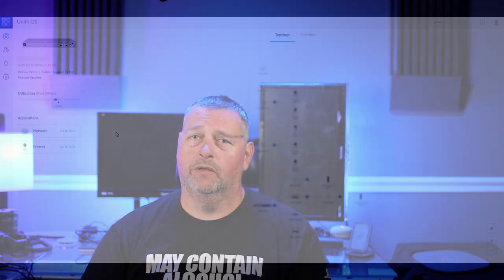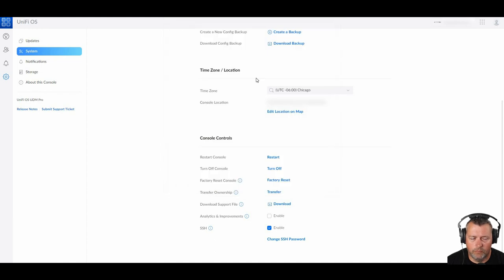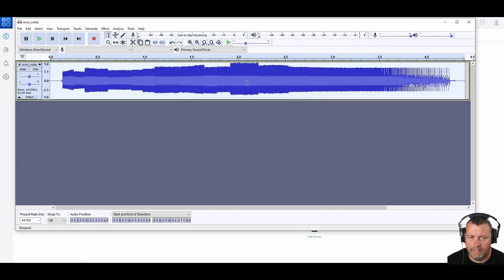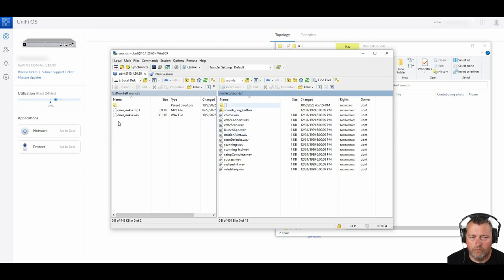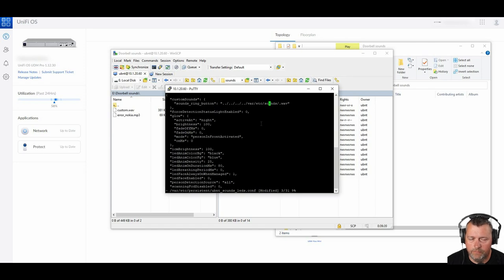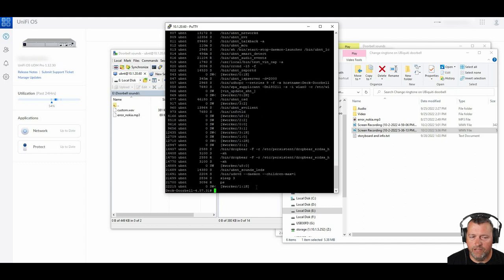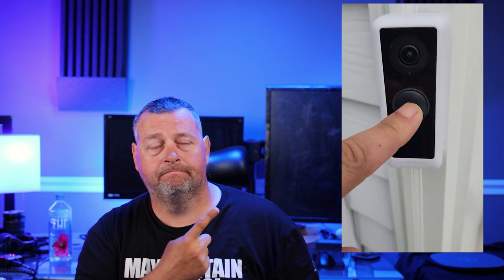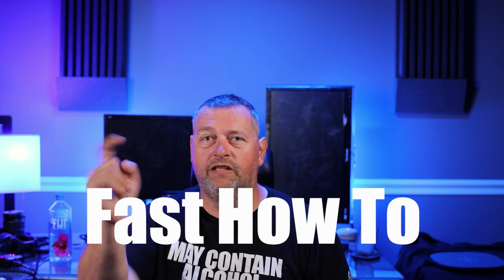I Customized my Ubiquiti Doorbell Ringtone!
In this video, we cover how to modify the stock ring sound that is played when someone presses the button on a Ubiquiti G4 Doorbell.  Everything you need to know is covered, from how to enable SSH on the UDM Pro to how to enable SSH on the doorbell to how to edit the audio file and upload it to the doorbell to how to edit all the required files.

This video's t-shirt

UDM Pro commands:
unifi-os shell
apt-get update; apt-get install -y nano
nano /srv/unifi-protect/config.json

If not empty, add
"enableSsh": true
as the last line of data before the closing "}"

Copy wav file to: /var/etc/sounds on doorbell
File to edit is /var/etc/persistent/ubnt_sounds_leds.conf
"sounds_ring_button": "../../../../var/etc/sounds/custom.wav"
x to delete, i to insert  esc esc :w to write then esc esc :q to exit

ps  (list processes, look for /bin/ubnt_sounds_leds in the list, find PID)
kill -TERM xxxx     (PID)

Equipment:
Ubiquiti Dream Machine Pro
Ubiquiti Dream Machine Pro SE
Ubiquiti G4 Doorbell